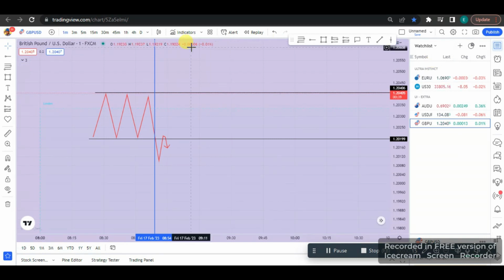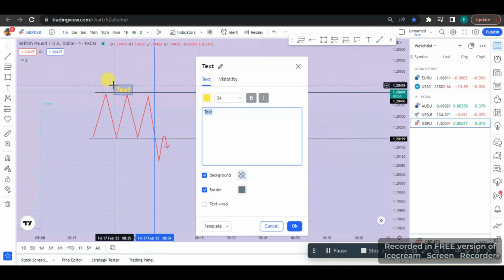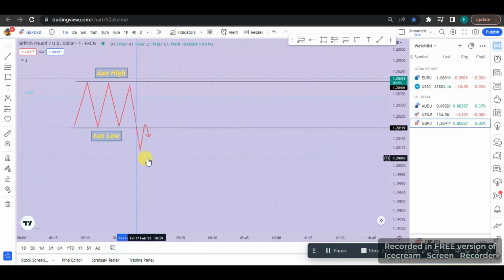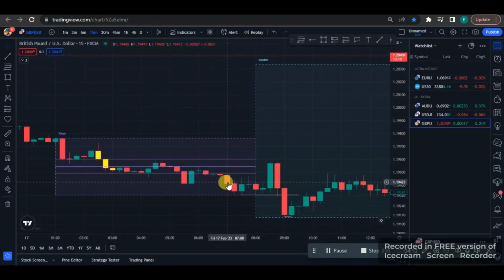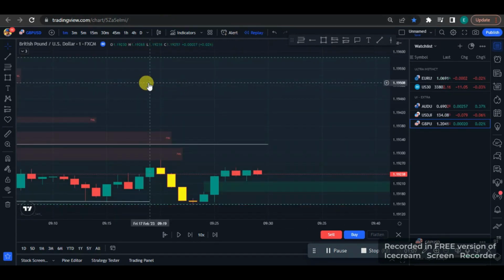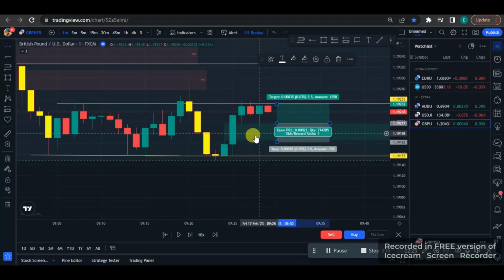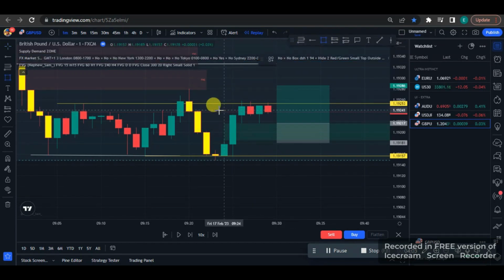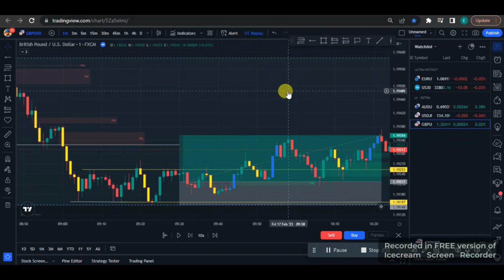Insane 1 Minute Scalping Trading Strategy | 96% WIN RATE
In This Video I Reveal This Easy 1 Minute Scalping Trading Strategy (96% WIN RATE)